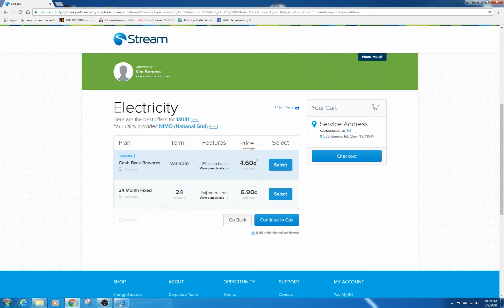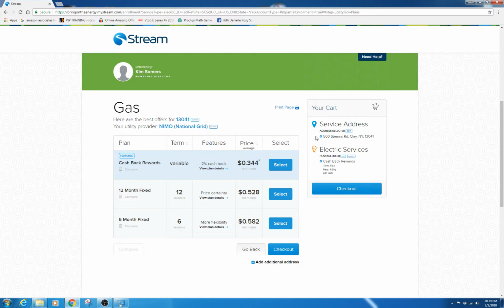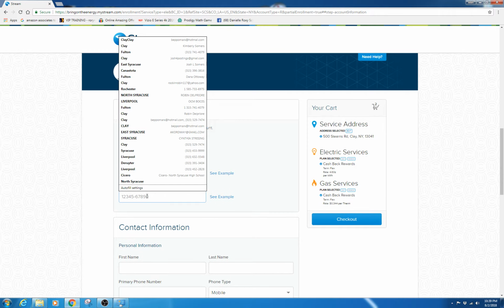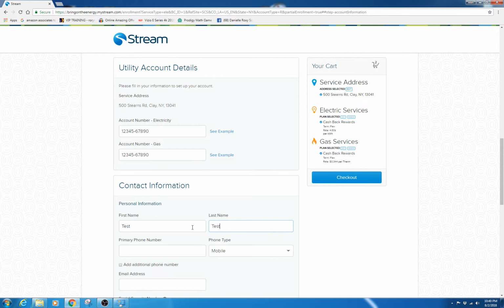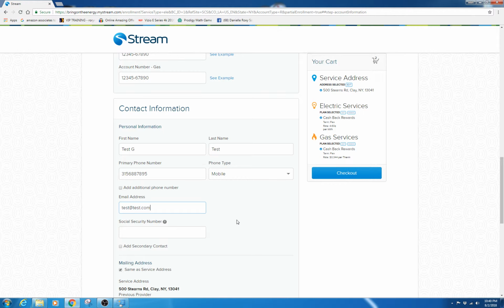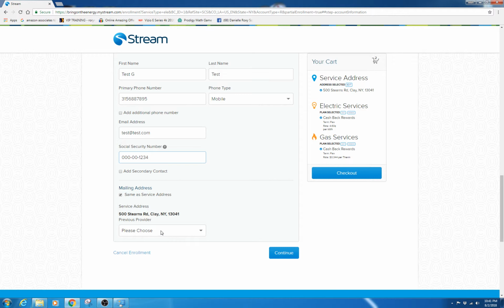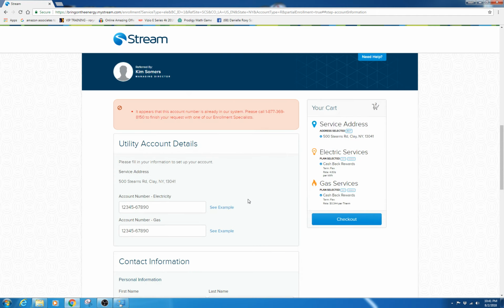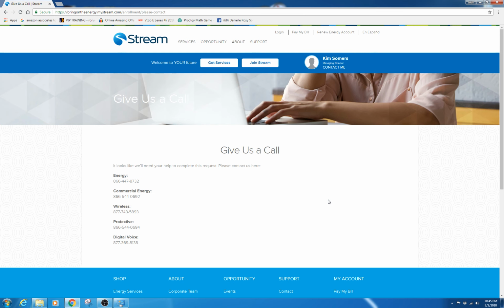Enrolling a Customer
How to enroll a customer on our new power center!!!